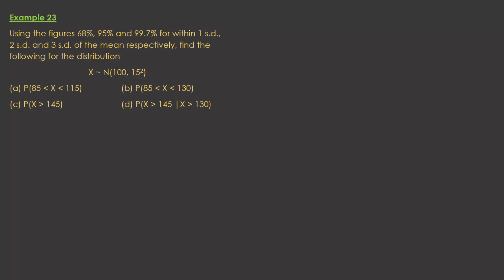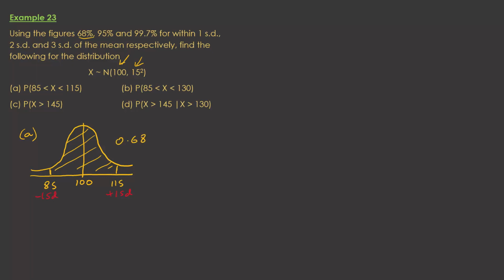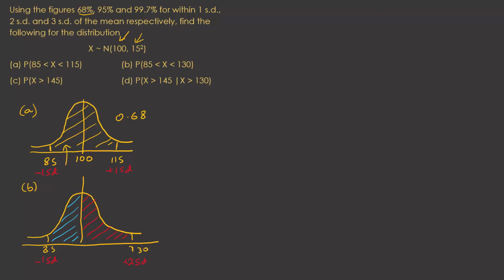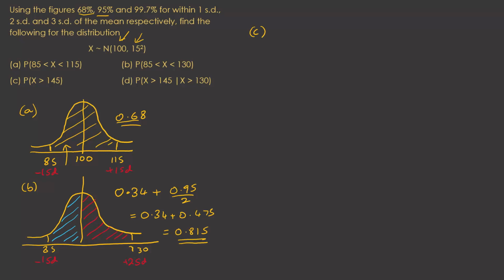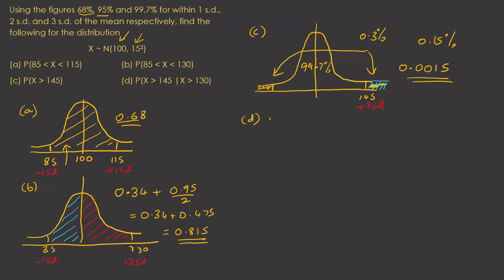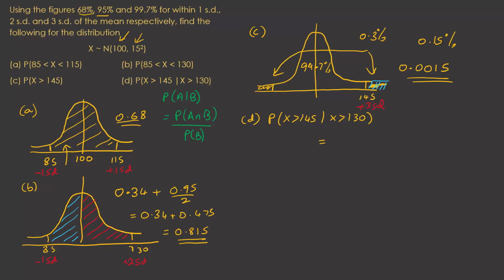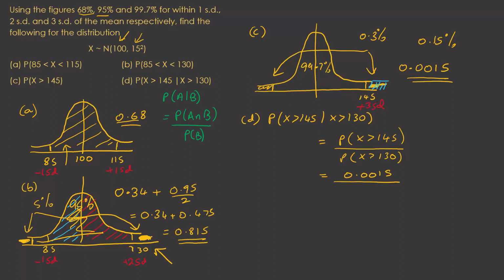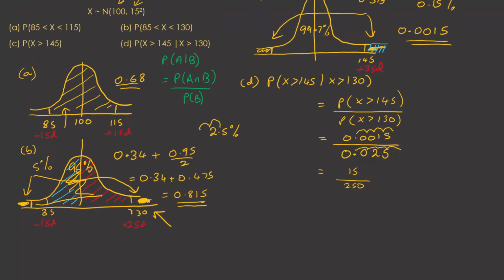Methods 12 Continuous Random Variables Example 23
Another example using 68, 95, 99.7.

00:00 Part (a)
00:58 Part (b)
02:08 Part (c)
03:14 Part (d)